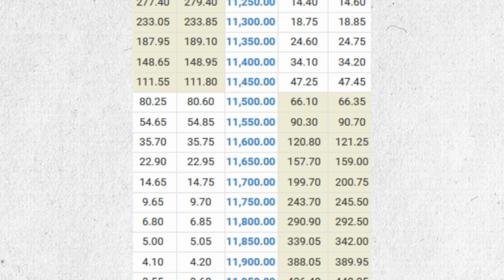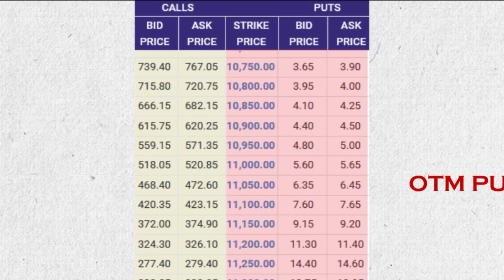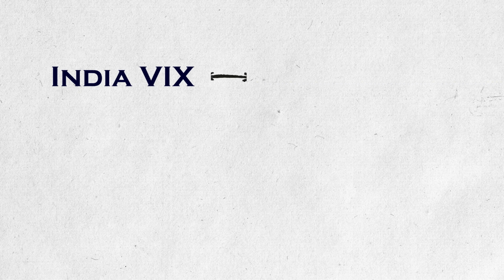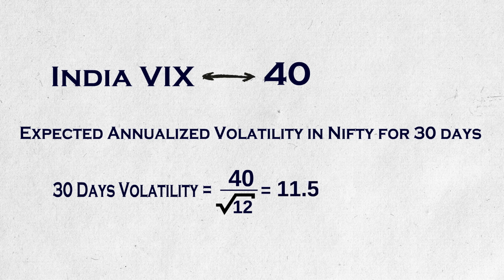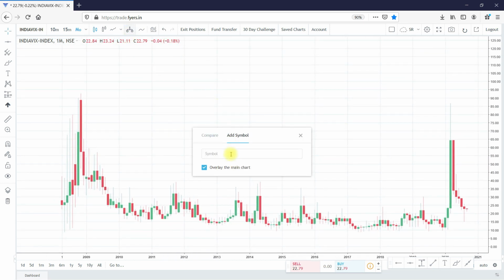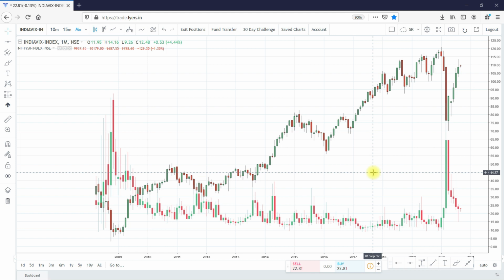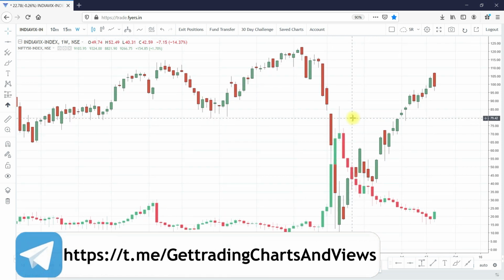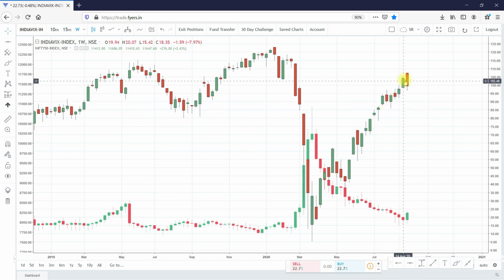India VIX | Nifty VIX | India VIX and Nifty Co-relation | VIX Chart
Volatility Index is a measure of market's expectation of volatility over the near term. Volatility is often described as the 'rate and magnitude of changes in prices' and in finance often referred to as risk. Volatility Index is a measure, of the amount by which an underlying Index is expected to fluctuate, in the near term,  based on the order book of the underlying index options.

India VIX is a volatility index based on the NIFTY Index Option prices. From the best bid-ask prices of NIFTY Options contracts, a volatility figure (%) is calculated which indicates the expected market volatility over the next 30 calendar days.

To Open your Demat & Trading account with Fyers Securities, Please Please fill in your details, Fyers representative will contact you. Be ready to be in Free Investment zone, To Trade with Best Trading platforms, To Trade with Less Brokerages and Finally, To Trade like a Pro.